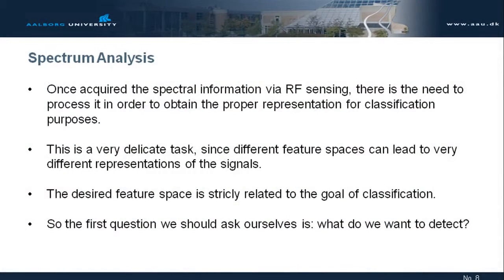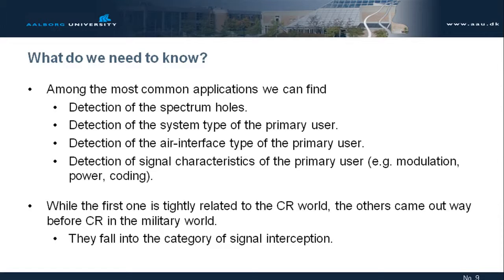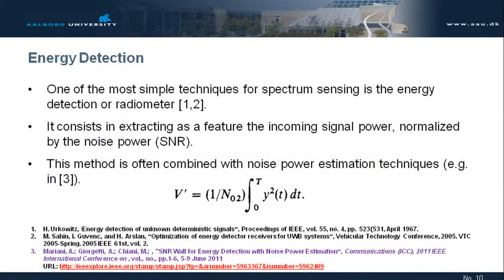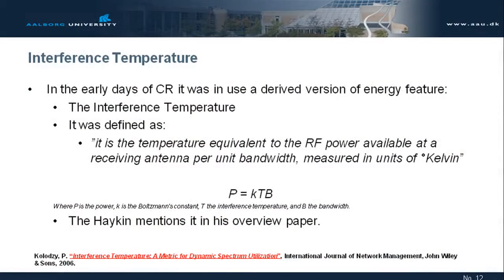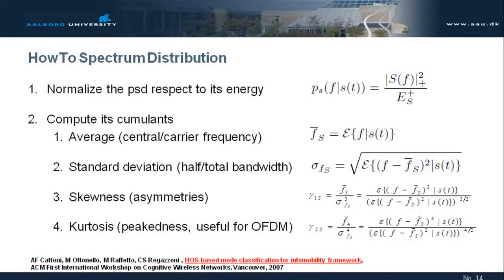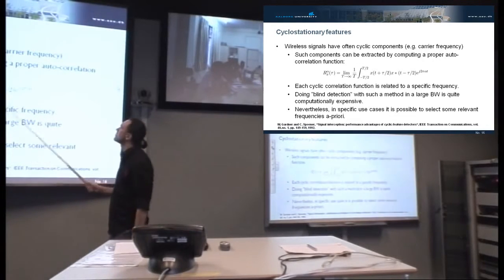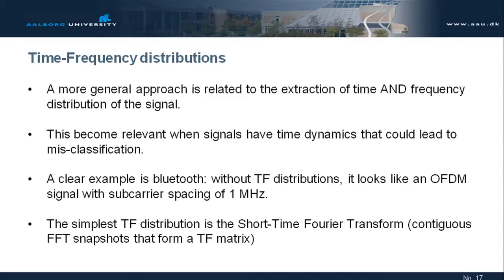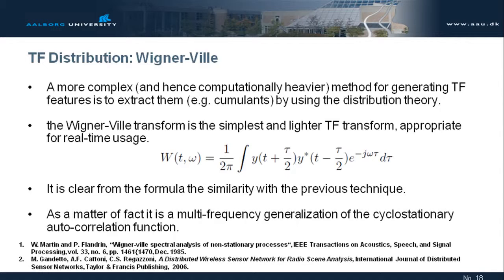Module 2 - Overview on CR Topics: Spectrum Analysis and Feature Extraction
This video has been recorded at Aalborg University during the PhD Course "Theory and Practice of Cognitive Radio".
The table of content of this lecture is:
- Spectrum Sensing
- Spectrum Analysis: feature extraction techniques
- Decision theory: centralized, cooperative, distributed
- Machine Learning
- Dynamic Spectrum Access
Lecturer: Andrea F. Cattoni